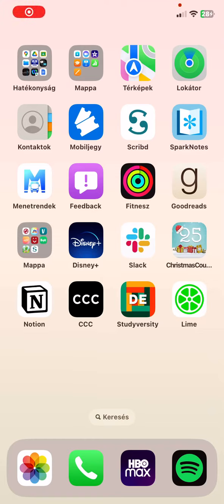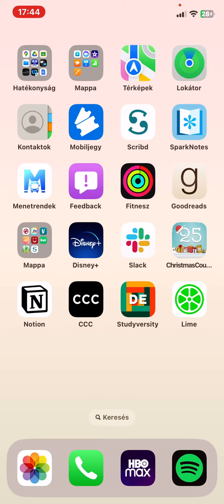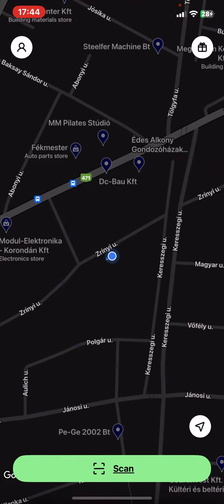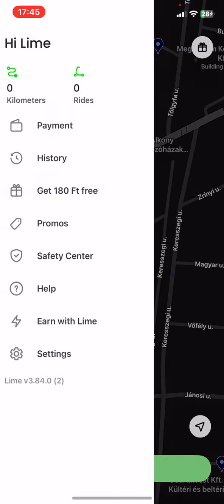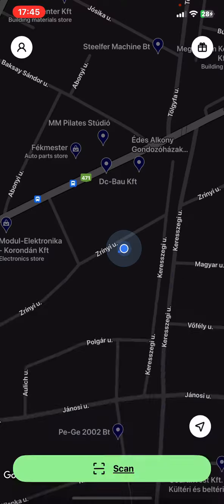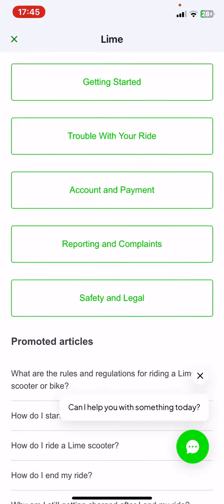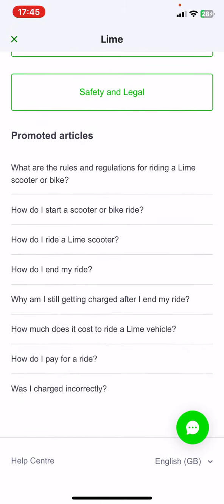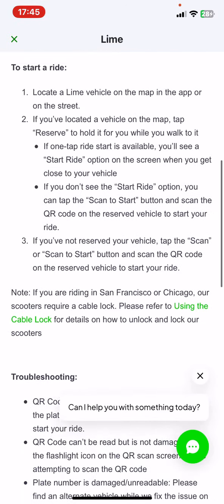How to find the frequently asked questions in the Lime app?